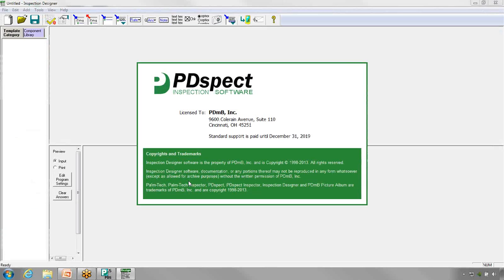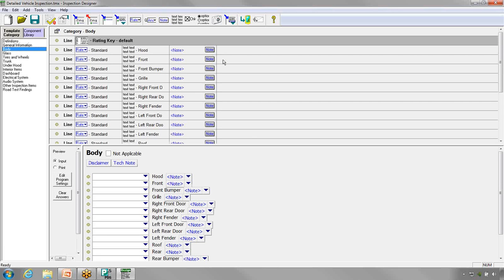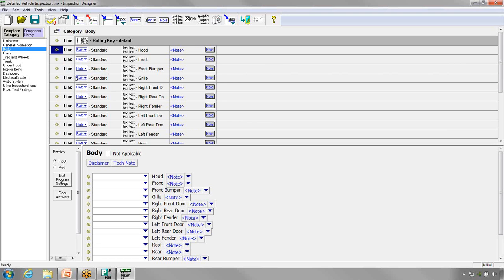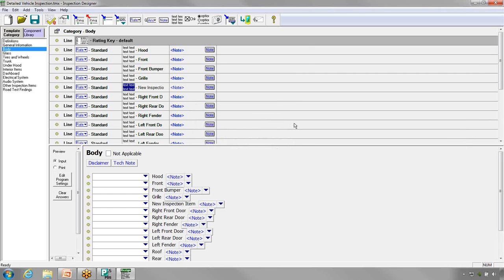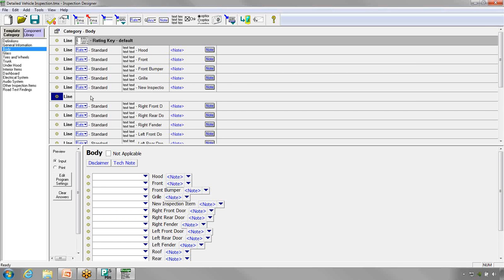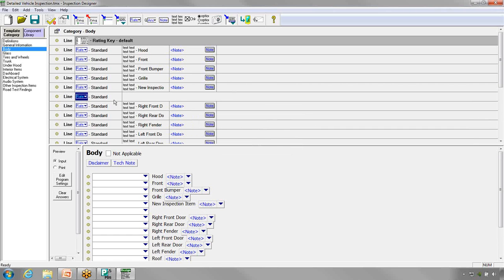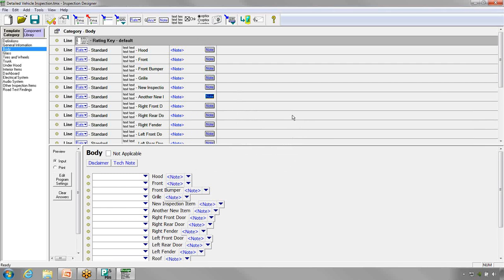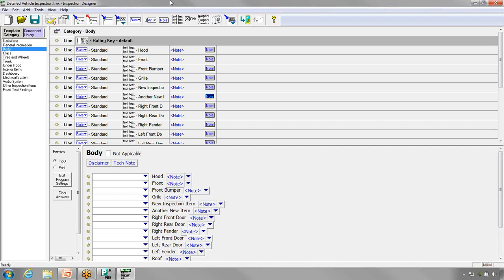PDspect Vehicle: Adding Lines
This tutorial will walk through the multiple ways to add new lines to your report with PDspect Vehicle Inspection Software.